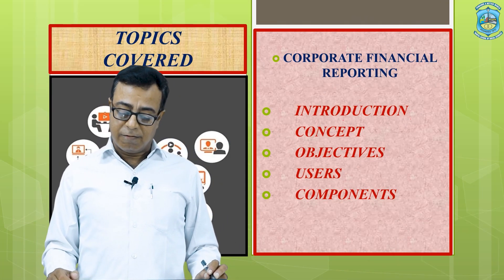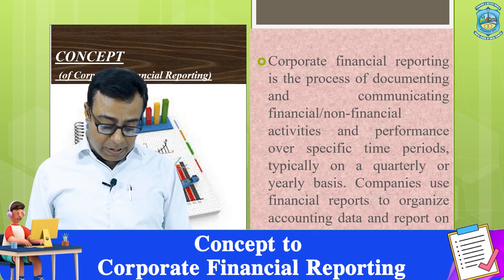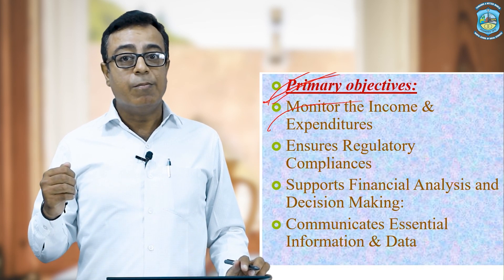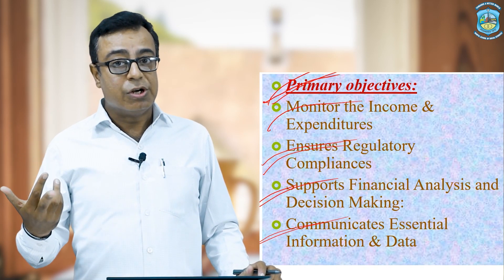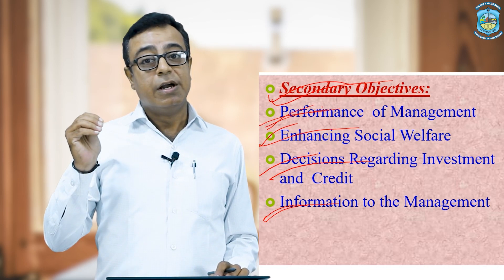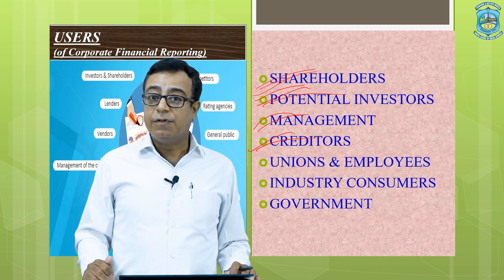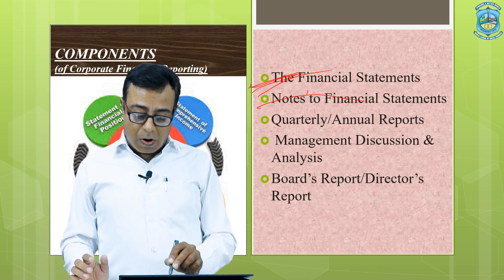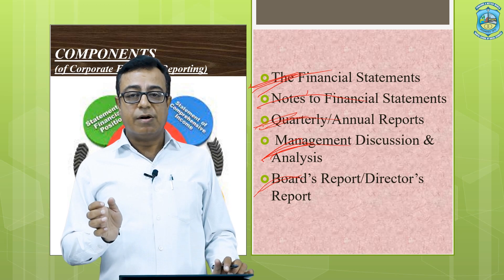Corporate Financial Reporting | Fragments of corporate reporting । MBA Accounting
*Key Word*
corporate financial reporting chapter 4
fragments of corporate reporting
mba corporate financial reporting tutorial
mba accounting suggestion
mba final short suggestion
mba final year accounting online class
mba final year tutorial
value of the installment
gross profit recognition
installment revenue
mba management suggestion
corporate financial reporting
m b a final year
accounting
mba 2020
mba final 2020